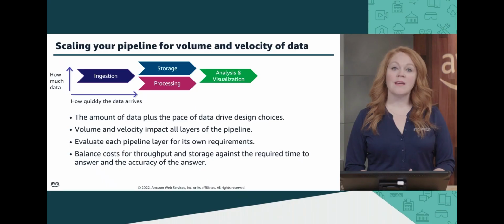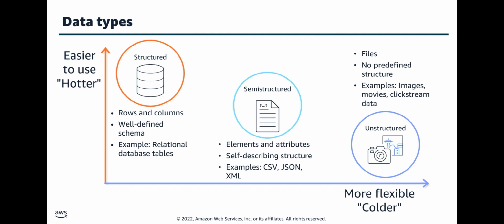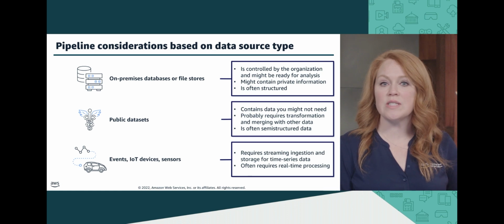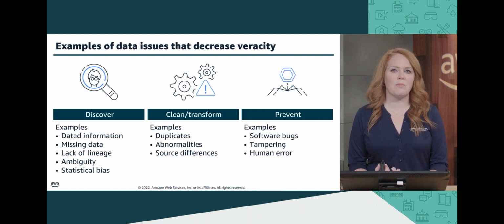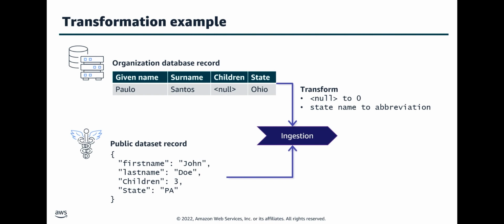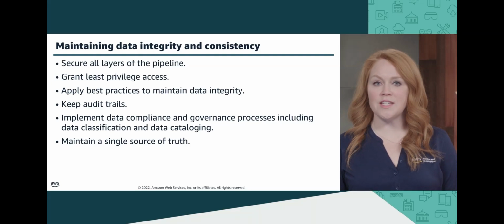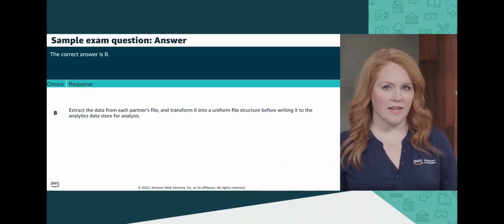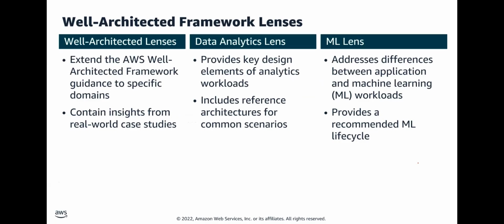AWS Academic Data Engineering - Module 3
This module is about The elements of data, specifically:
- The five Vs of data – volume, velocity, variety, veracity, and value
- Volume and velocity
- Variety – data types
- Variety – data sources
- Veracity and value
- Activities to improve veracity and value